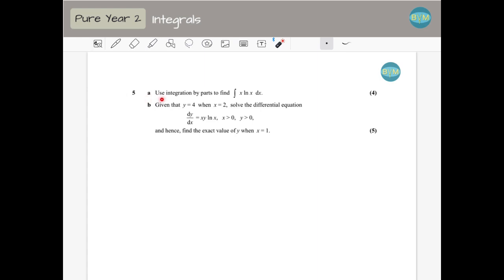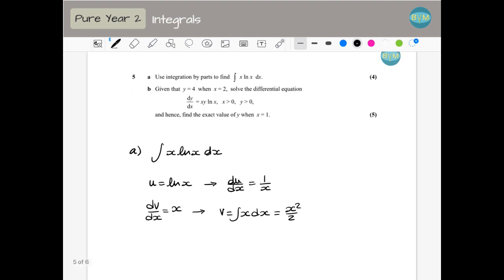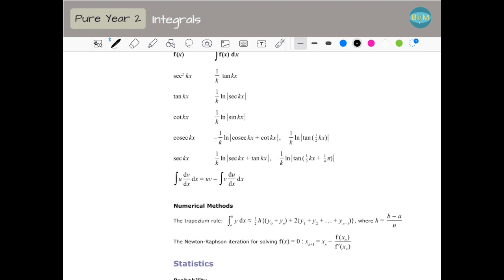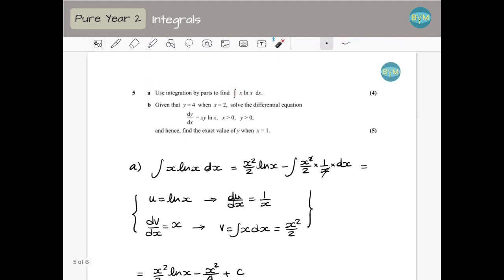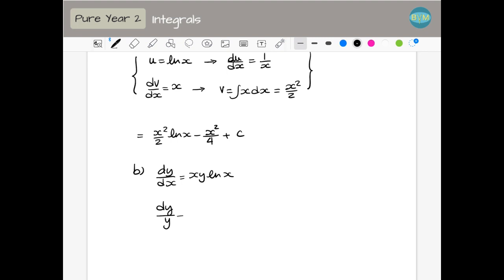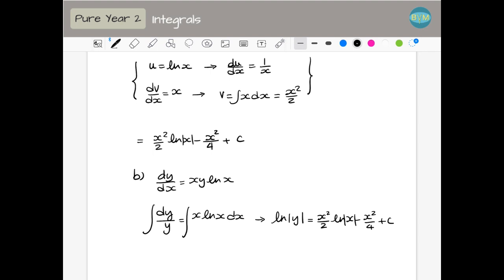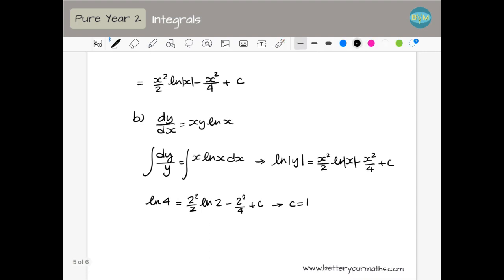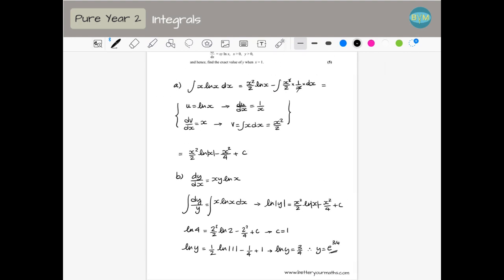A Level maths Integral mixed Q5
Integration by parts and differential equation.